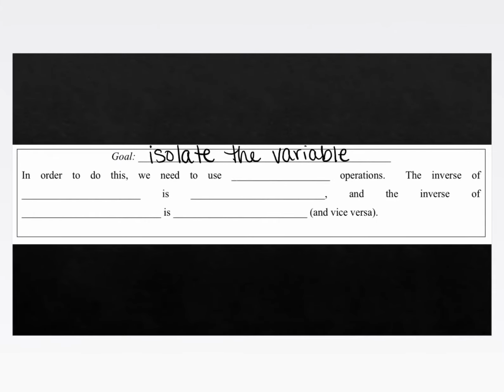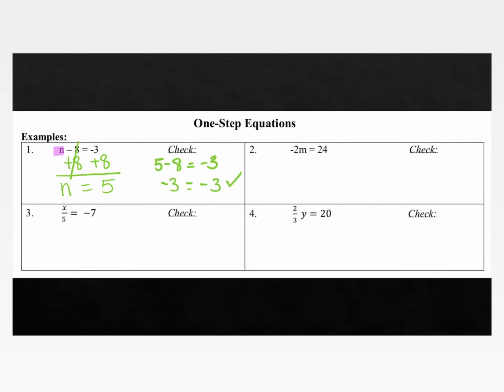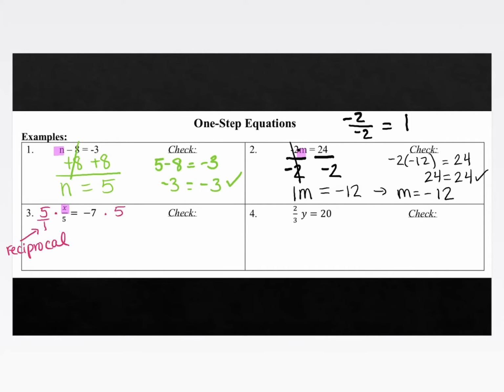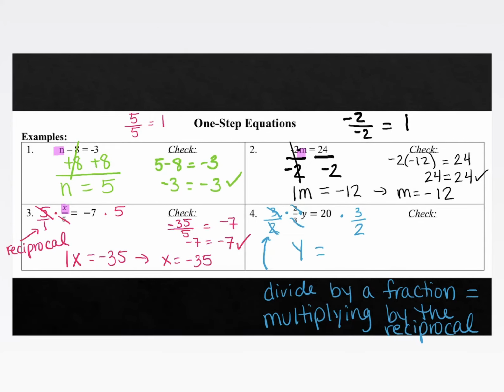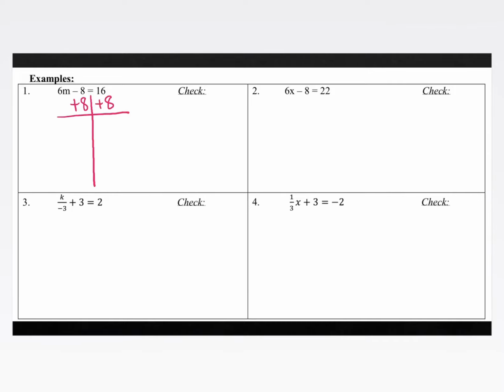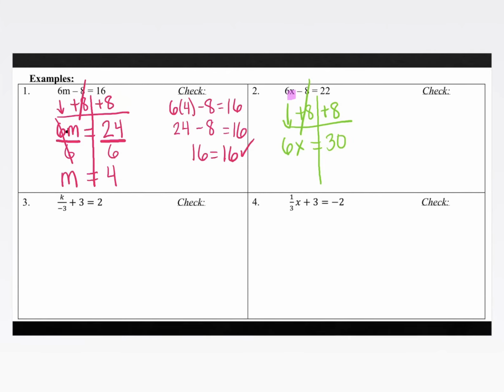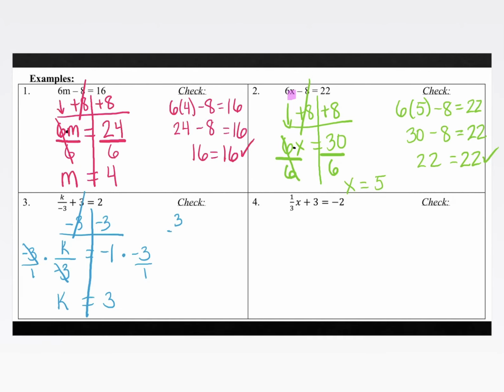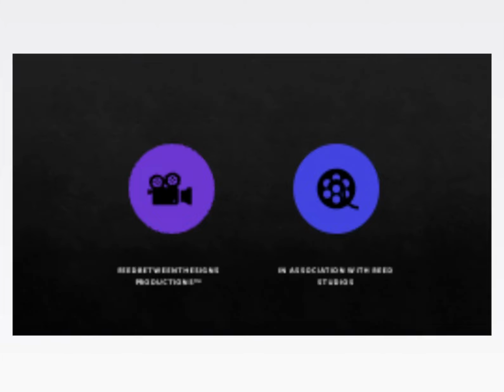Algebra 1 Topic 3: Solve One-Step & Two-Step Linear Equations (Part 1/2)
In this video we learn how to isolate a variable by solving one-step and two-step linear equations.

Products Used:
Class Notes